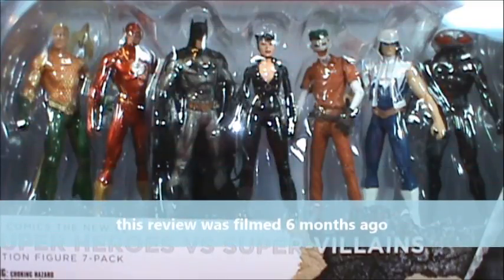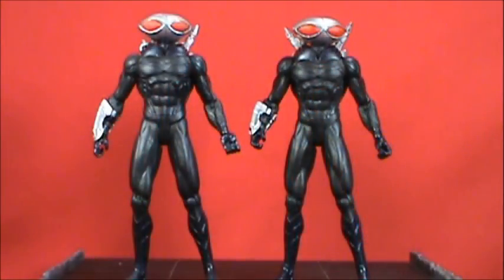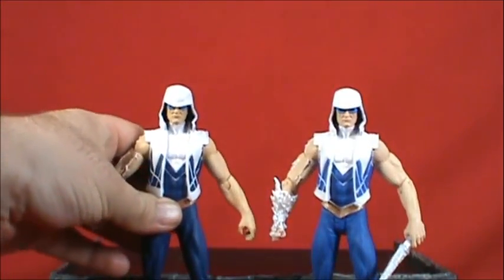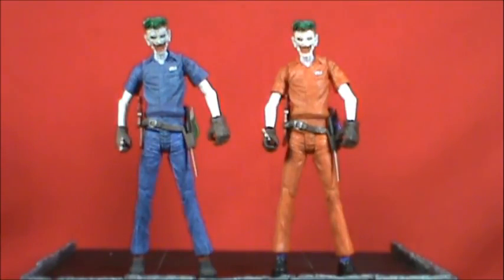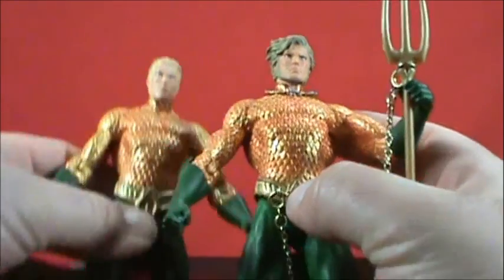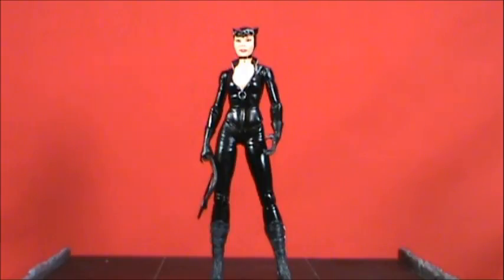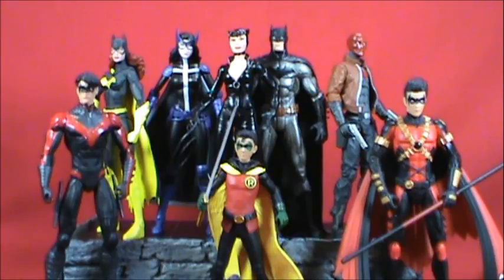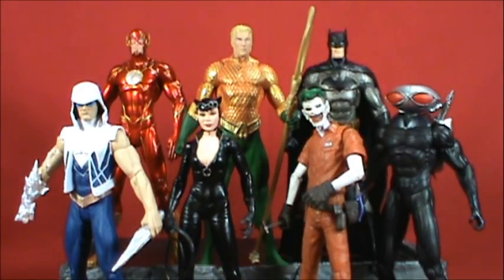Robs Rogues 349 - DC Collectibles Heroes vs Villains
Long video for DC Collectibles Heroes vs Villains 7 pack